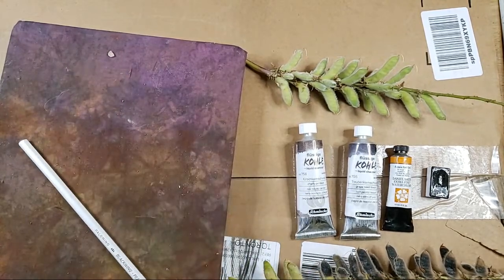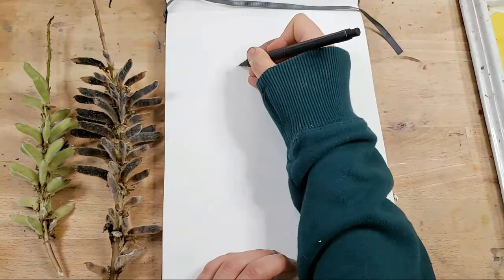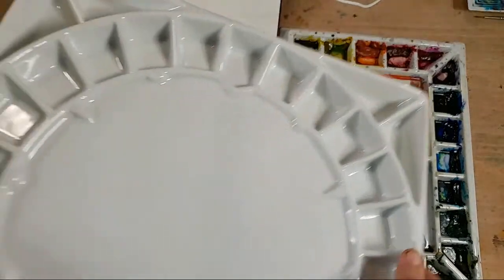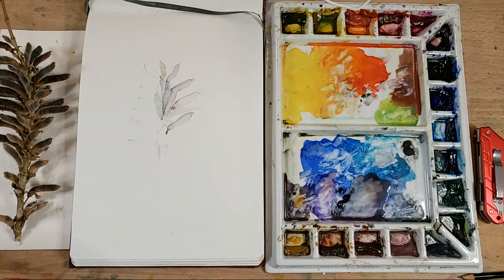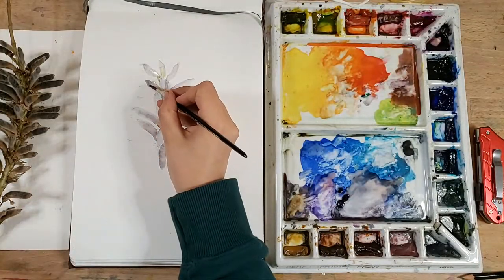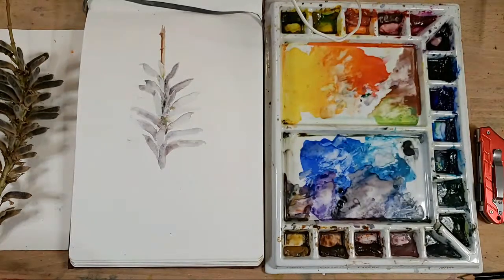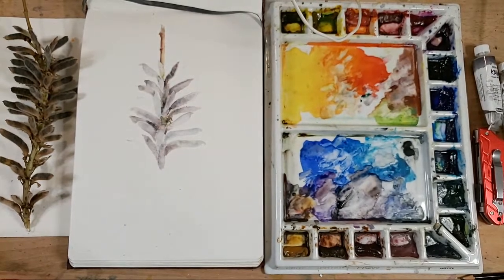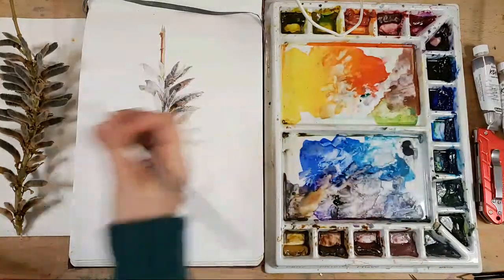SciArt & Chill : Unboxing And Sketches From The Compost Pile